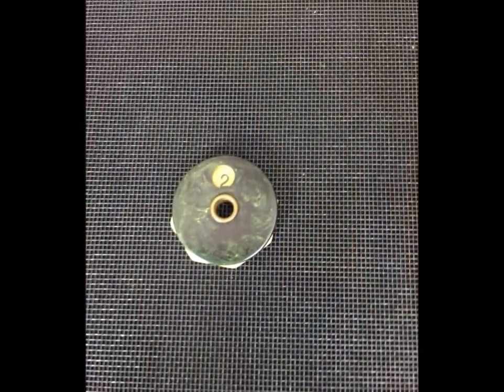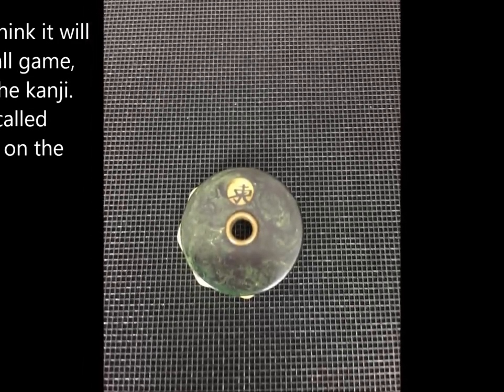American Mah Jongg Lesson Variations Common House Rules (mock card)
Mah jongg is the 4-player Chinese tile game that took America by storm in the 1920s when Joseph Babcock, an American businessman, imported the game with simplified rules for Americans.  In 1935, the National Mah Jongg League was formed.  They created their own annual scorecard with specific hands.  The initial rules were based on Joseph Babcock’s simplified rules but they have changed over the years.  The rules stabilized in the mid-1970s.  Some groups still play using rules from the past (aka house rules) and some new house rules have been added.  In this video, I explain some of the more common ones.

Michele Frizzell
Instructor, Author, Speaker
6175 Hickory Flat Hwy Ste 110-335